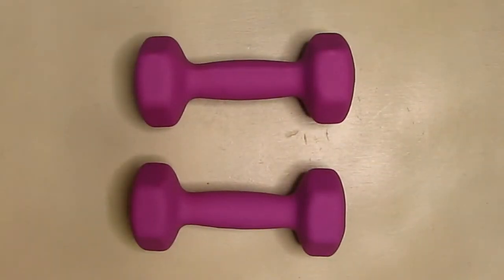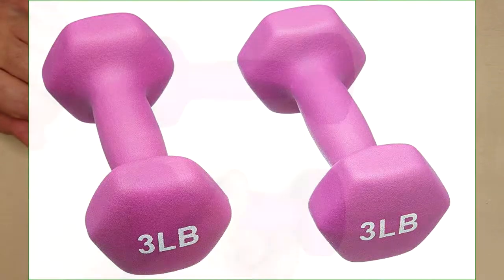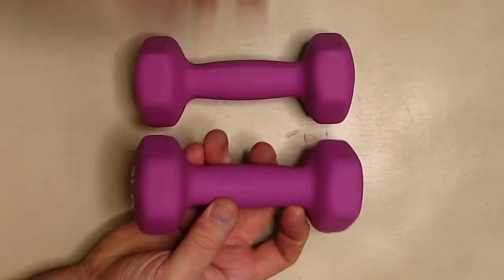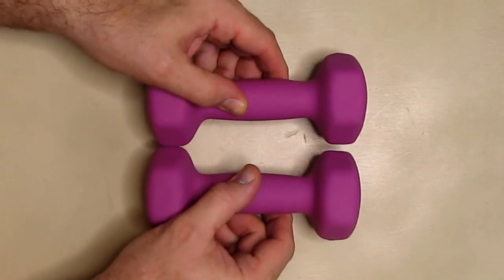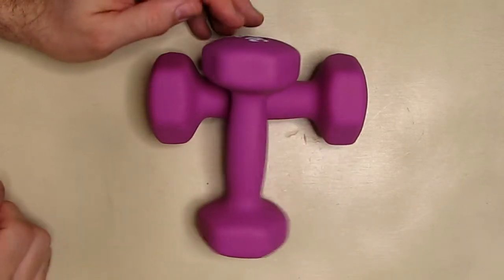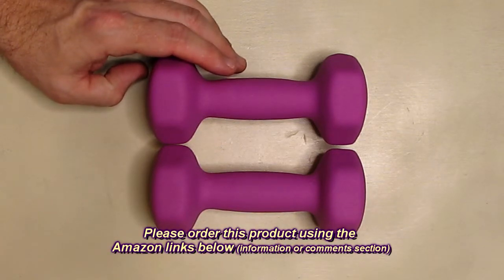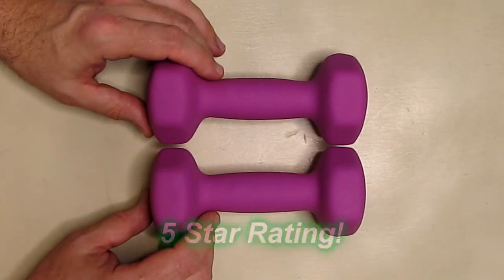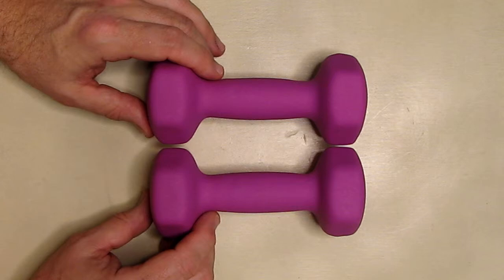BEST Lighter Weight Dumbells for Women and the Elderly AmazonBasics Neoprene 3 LB REVIEW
ORDER Other High Quality Dumbbells for Women and the Elderly

□ Electronic Components
         □ Hobbies:

Set of 2 dumbbells for resistance training; each dumbbell weighs 3 pounds
Easy-grip neoprene coating for a secure hold
Printed weight number on each end cap and color-coded for quick identification
Hexagonal shape prevents dumbbells from rolling away
Ideal for fitness classes or at-home workout routines; backed by an AmazonBasics limited one-year warranty